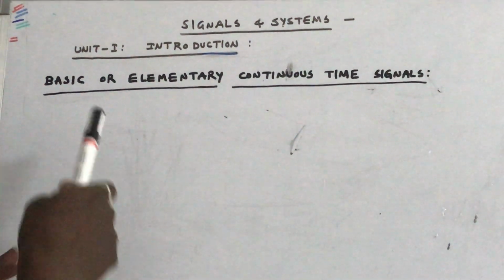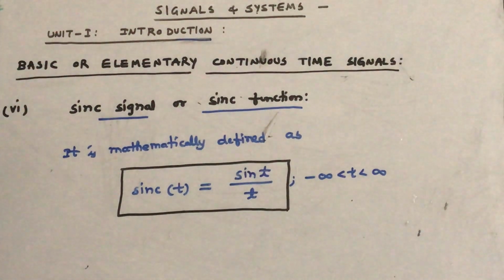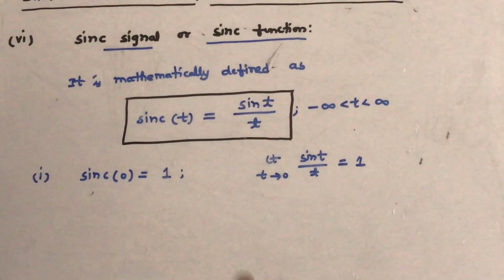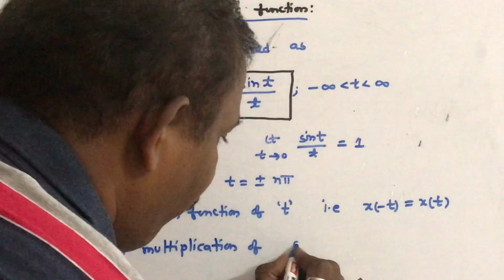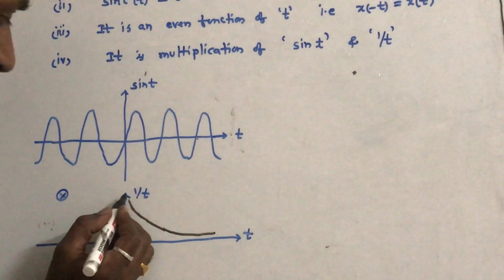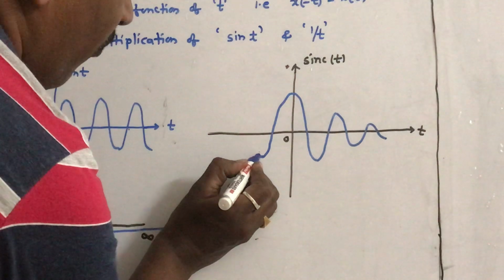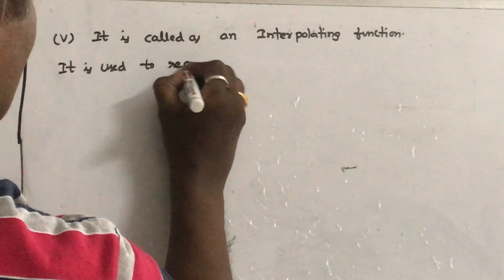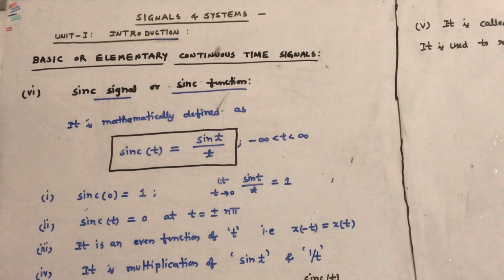Signals & Systems - Sinc signal - definition